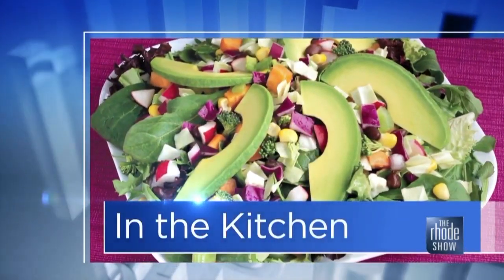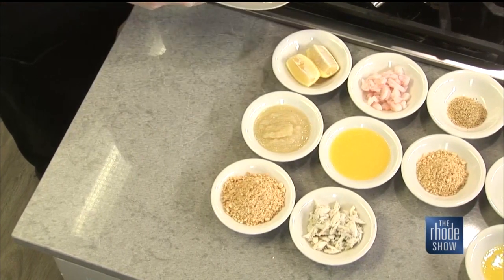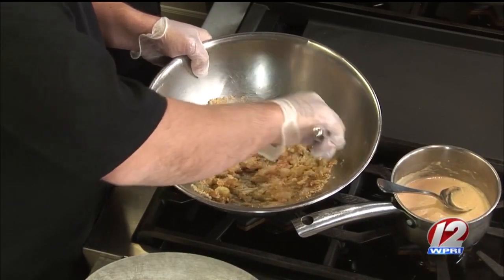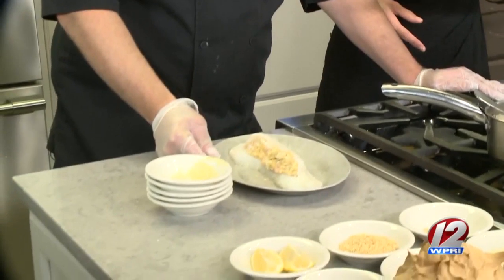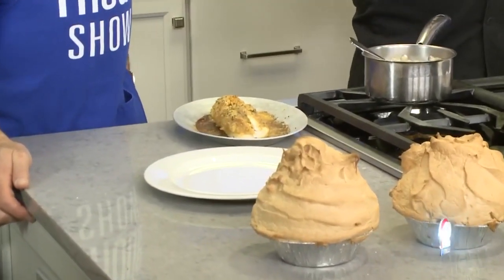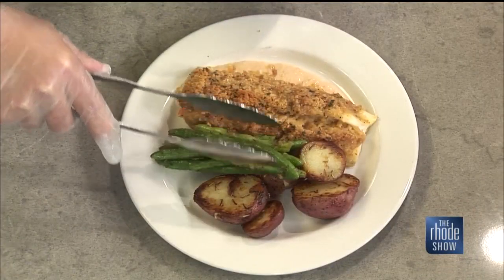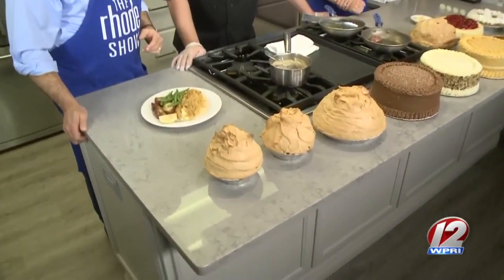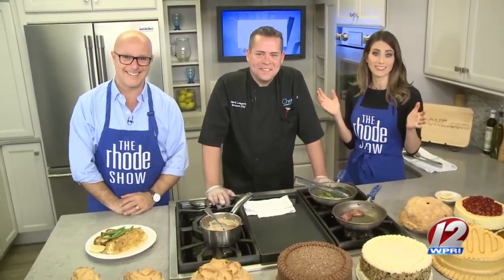In the Kitchen: Stuffed Scrod